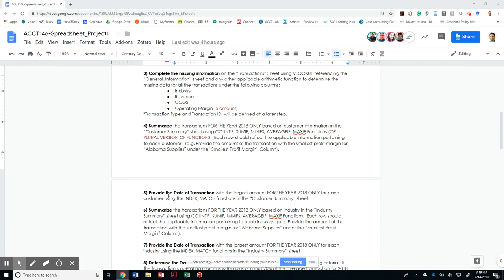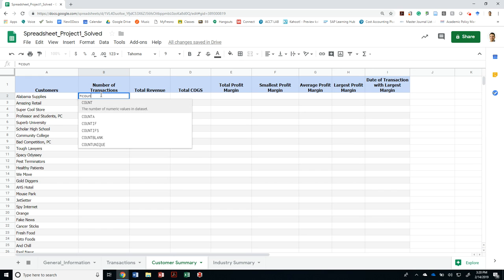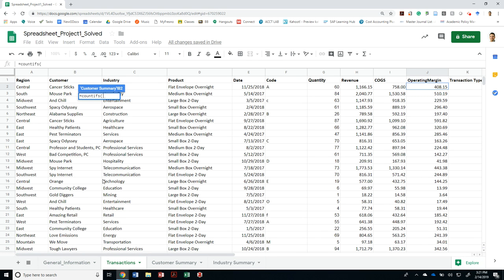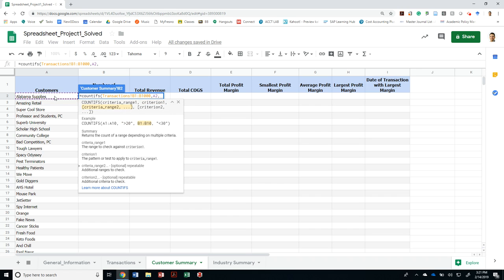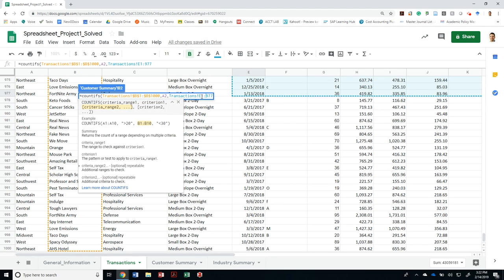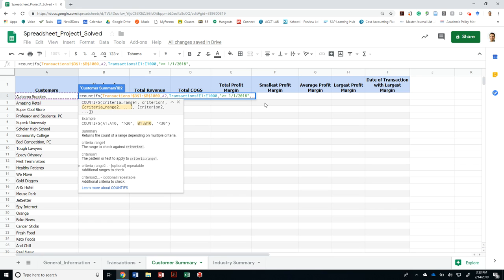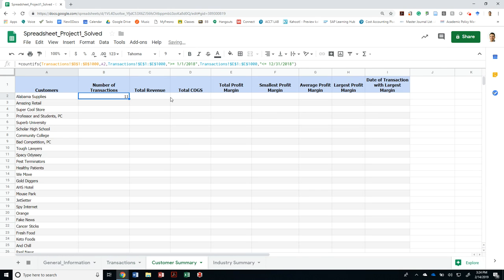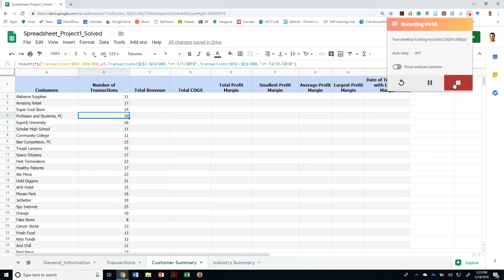Spreadsheet_Project1_Solved - Requirement 04a